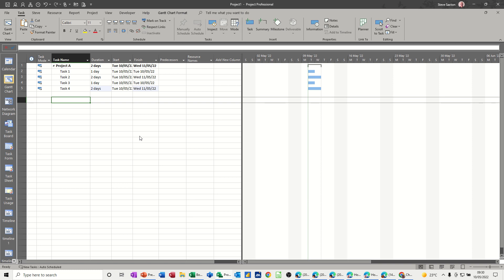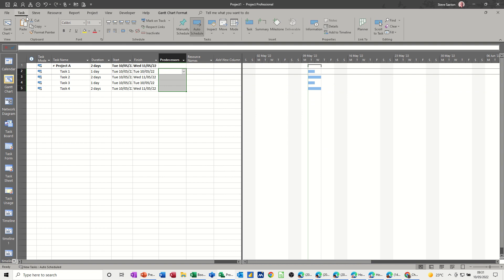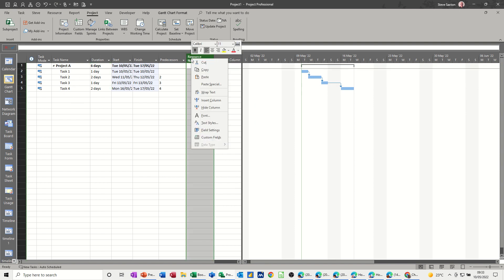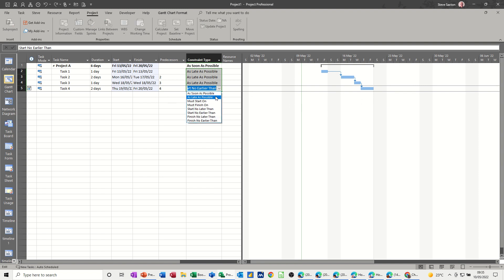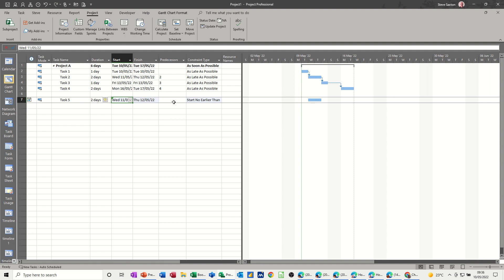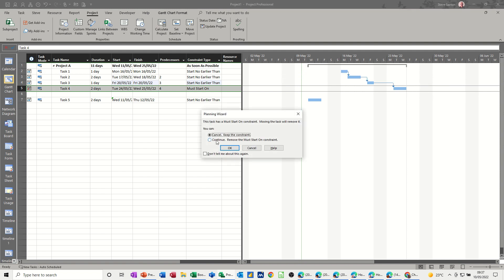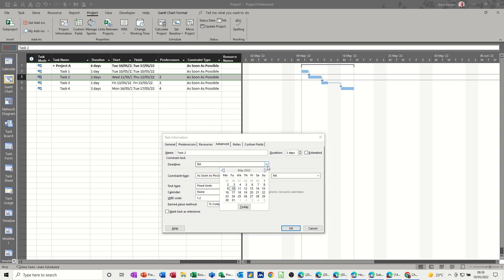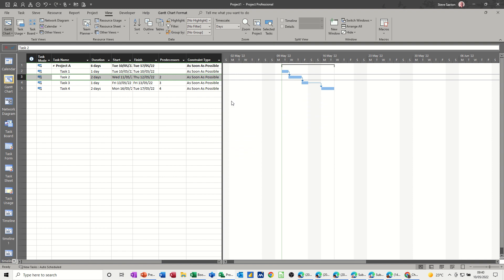This video explains how to use constraints in Microsoft Project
Constraints in Microsoft Project. This is a Microsoft Project tutorial covering constraint types, deadline markers and columns. The tutor starts off by explaining how the Project Information settings affect tasks. The tutor the inserts the Constraint Type column and demonstrates how each type can affect a task. The tutor also mentions the information column and how moving tasks with the mouse or changing the date creates a constraint that displays in the information column. The tutor also covers how to add a deadline marker as an alternative to constraints. How to use constraints in Microsoft Project.